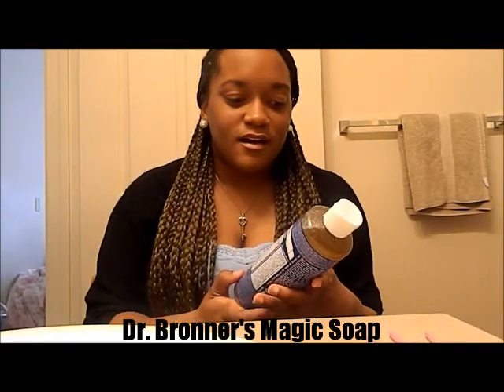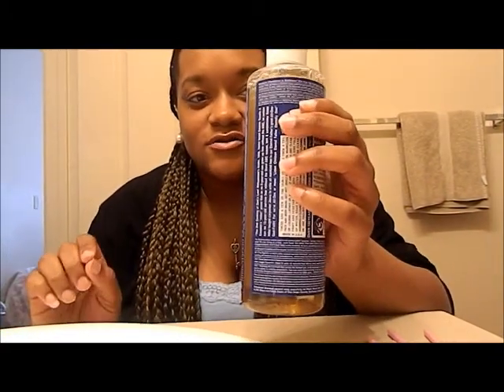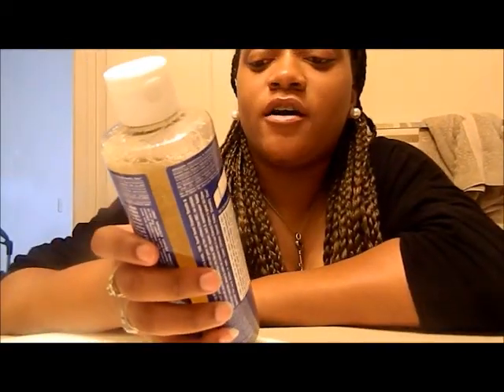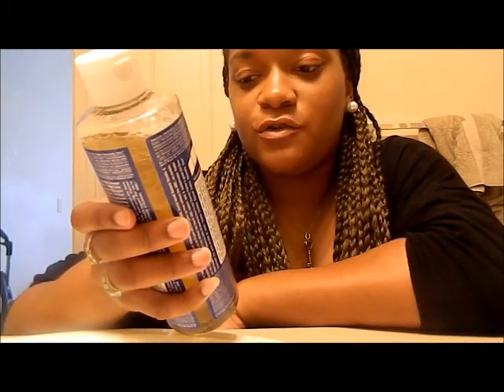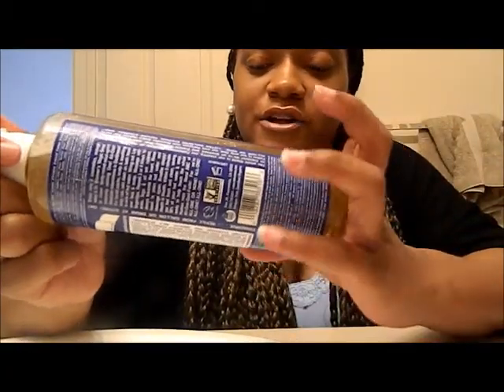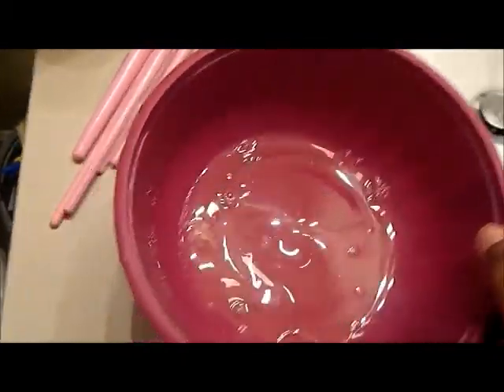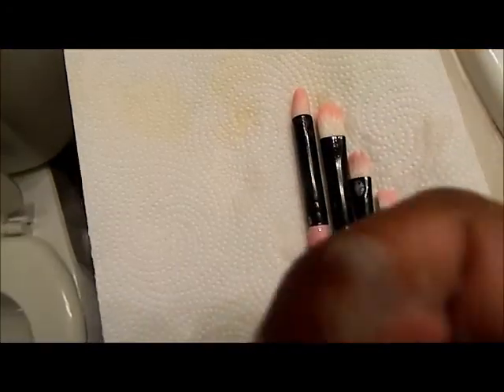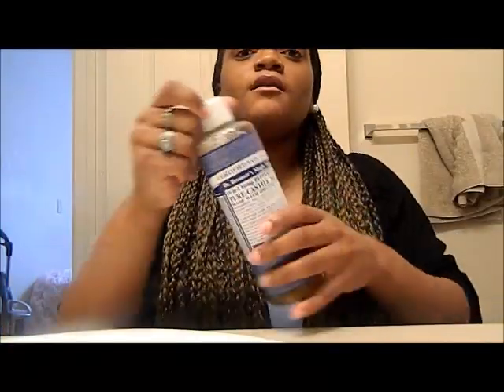Dr Bronners Magic Soap Review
This is my first video. I purchased the Dr. Bronner Magic Soap from Target for just $10. Let me know what you think of this video. Thanks.